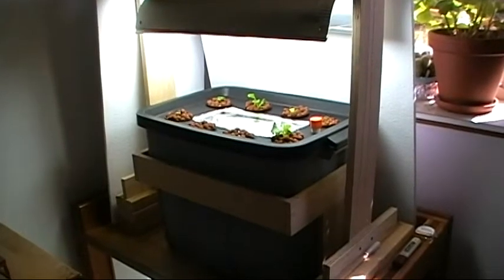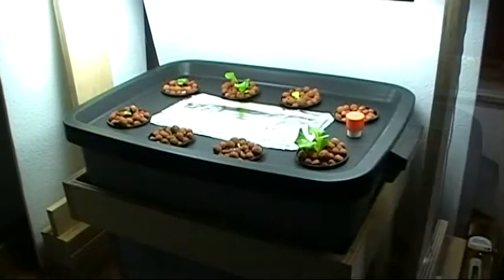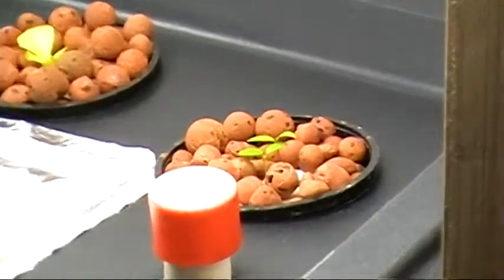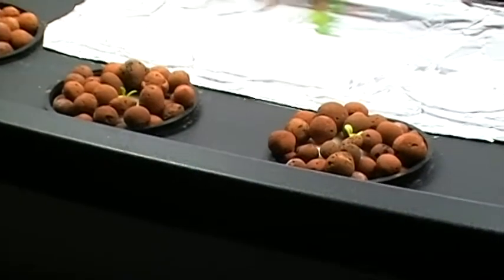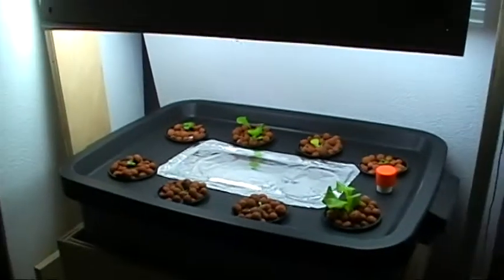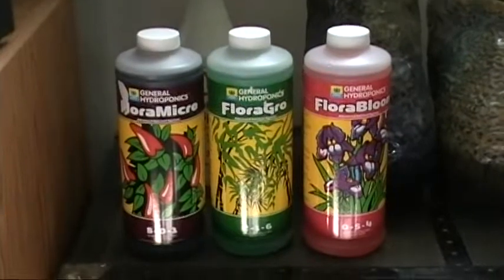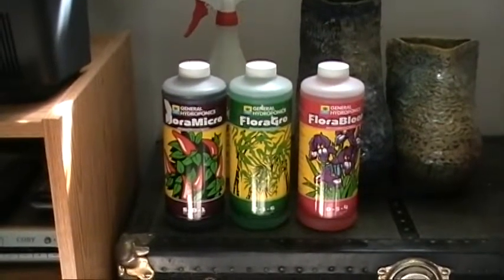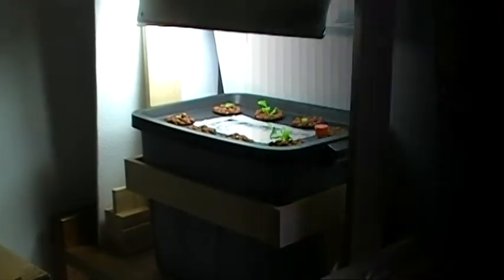Hydroponic Update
One week after starting my hydroponic deep water culture bubble system, here is the progress. So far, I'm very impressed with this experiment.